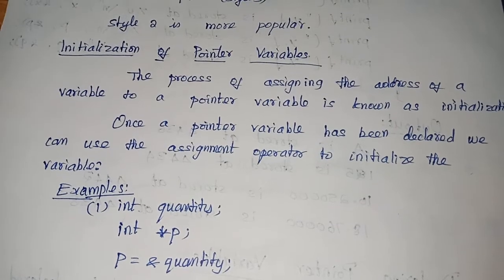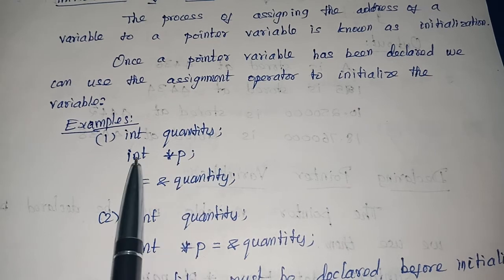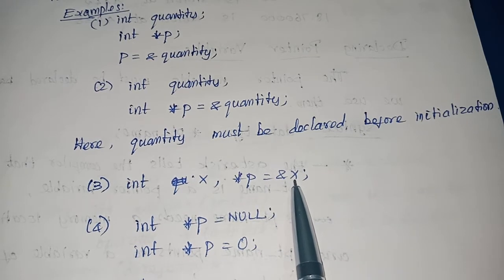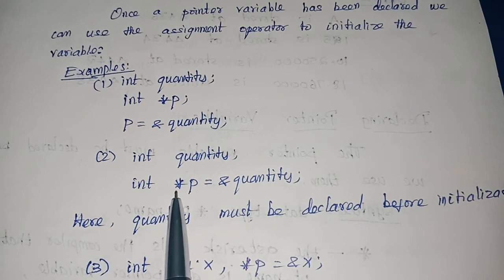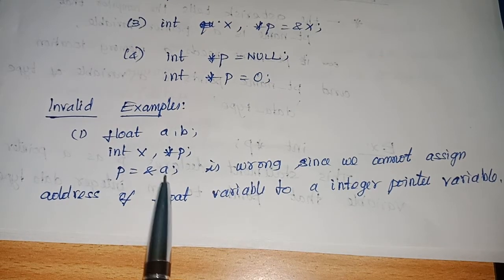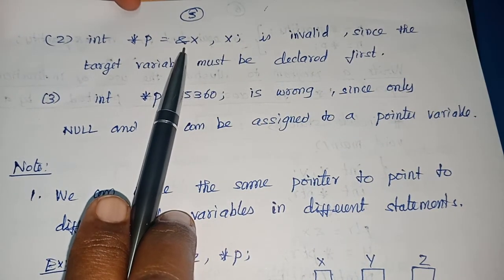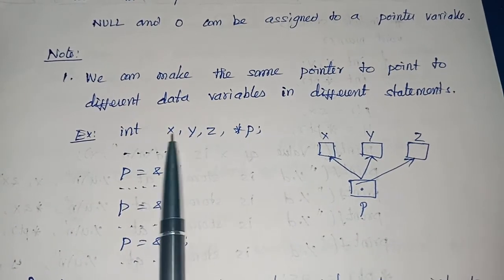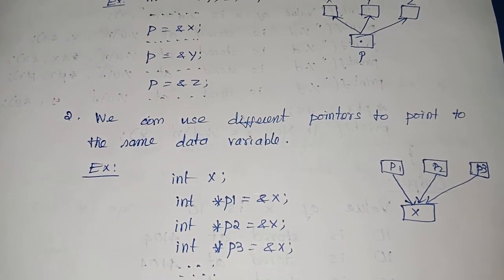Initialization of pointers